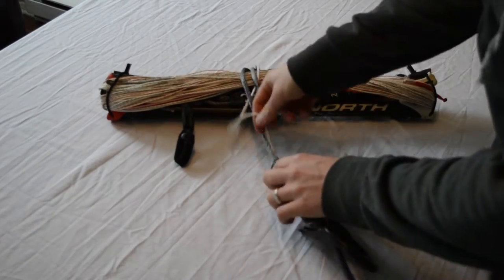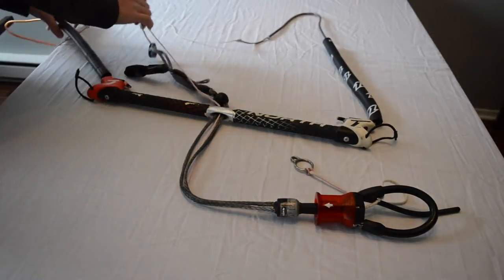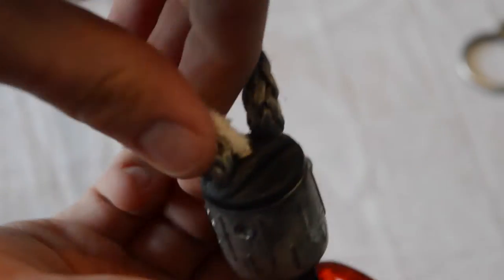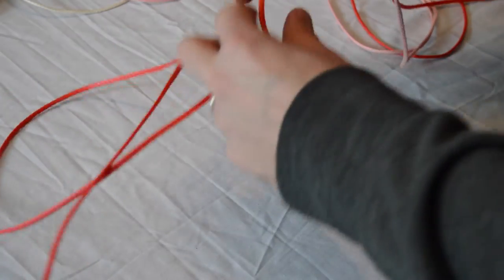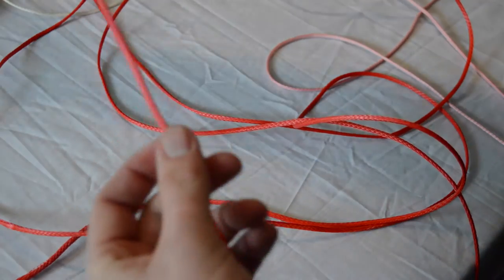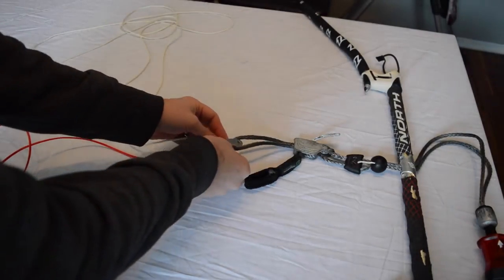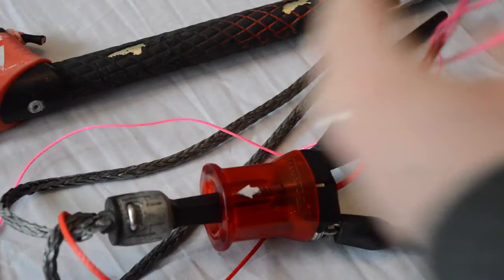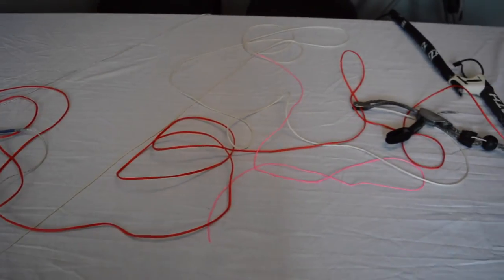North Kiteboarding Safety Line Replacement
North Kiteboarding Safety Line Replacement with NLS Generic North Safety Line.  A quick tutorial video on how to replace your North Trust, North 5th Element, North Quad Safety Line.  NLS Generic Safety line gives you enough line to allow it to work with almost any North Control Bar.  Simple place knots at the desired length and cut off the extra line.